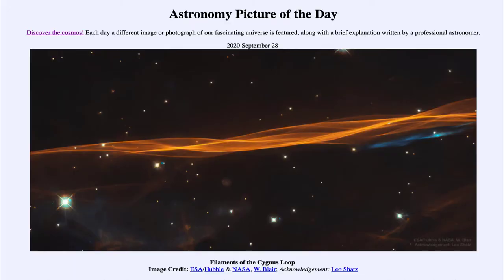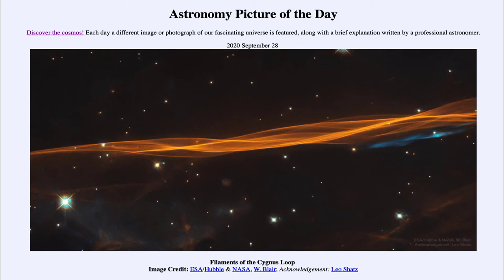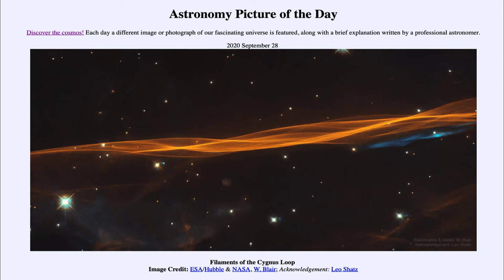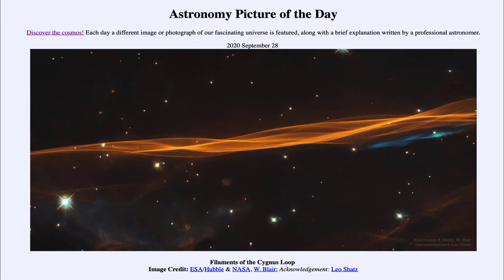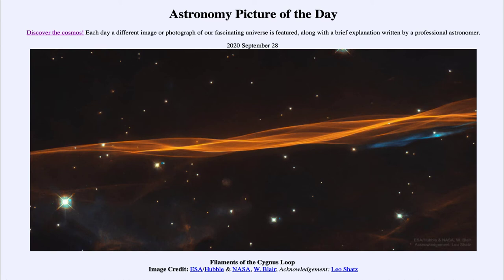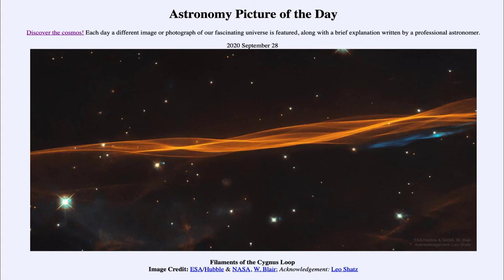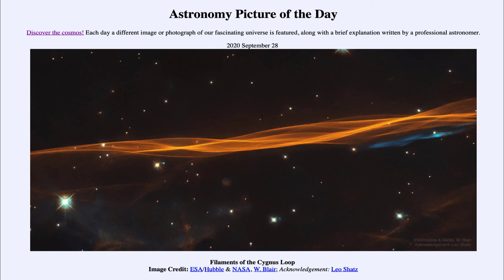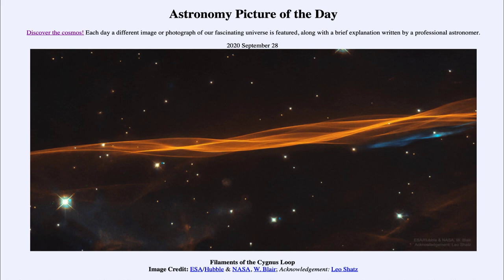2020 September 28 - Filaments of the Cygnus Loop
In today's image, we see a part of the supernova remnant known as the Cygnus Loop. This is the remnant of a star which was seen to explode on Earth 20,000 years ago. This is a part of the shock wave expelling material out into the interstellar medium which has been enriched with heavier elements (Anything other than hydrogen or helium.)